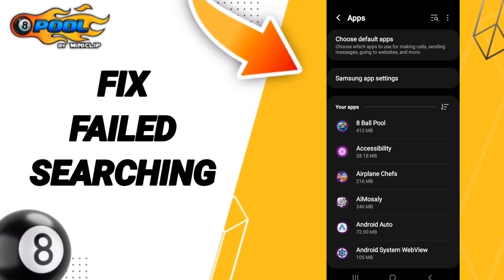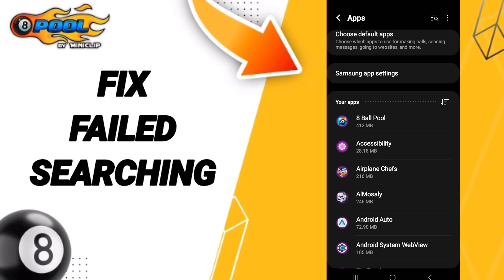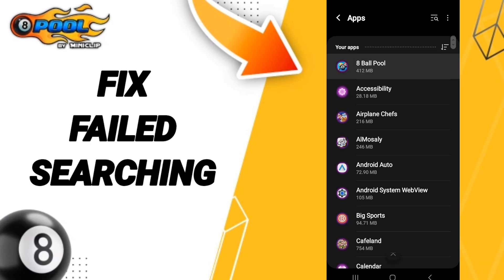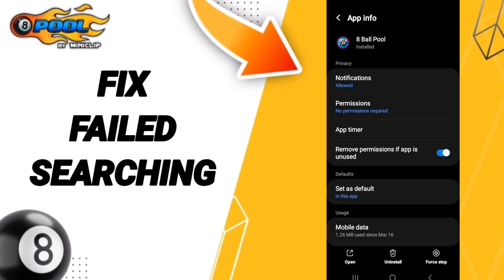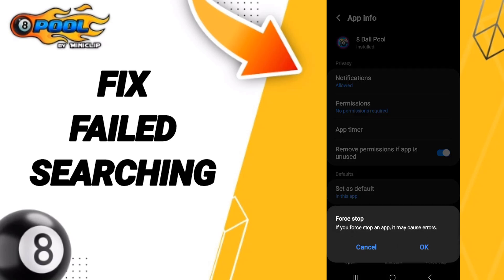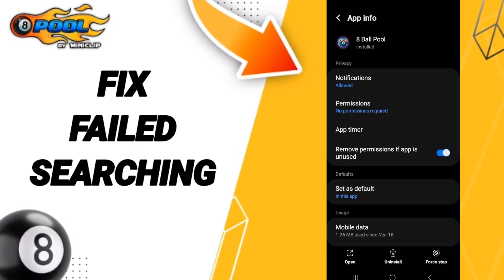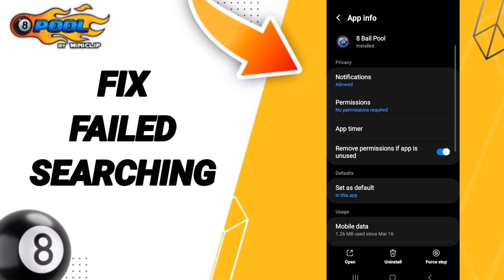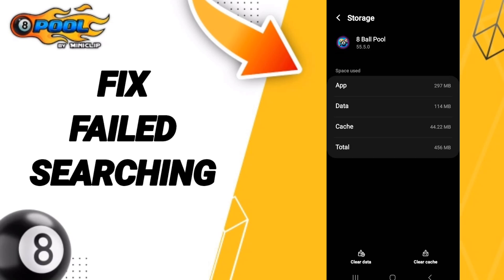How To Fix Failed Searching On 8 Ball Pool App